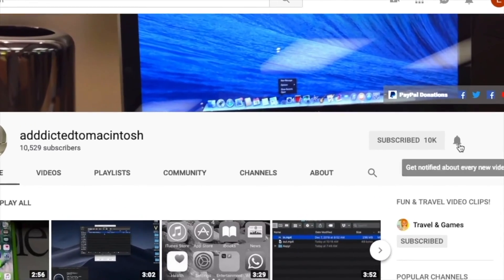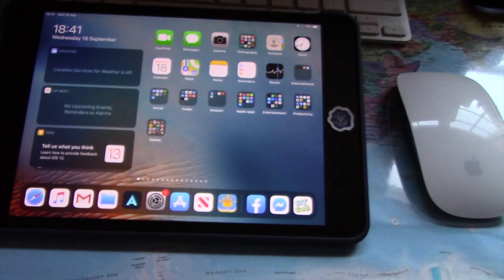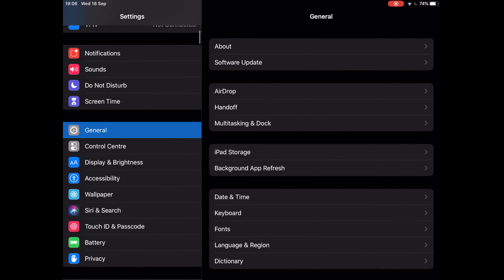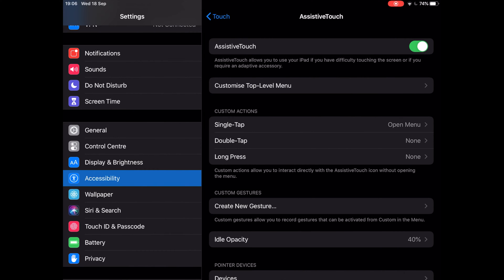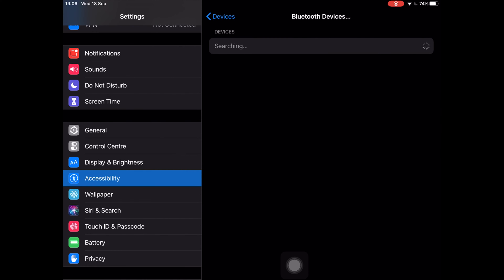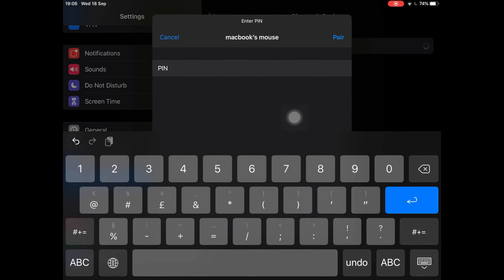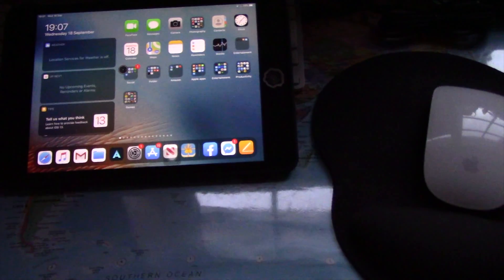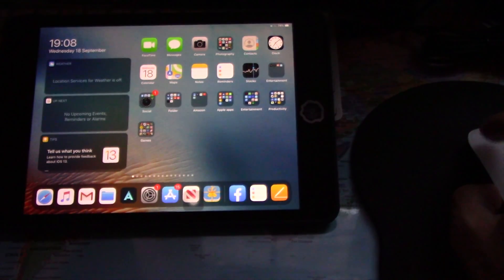How to Use Any Wireless Mouse with an iPad on iPadOS 13